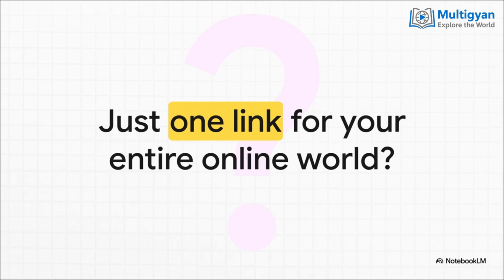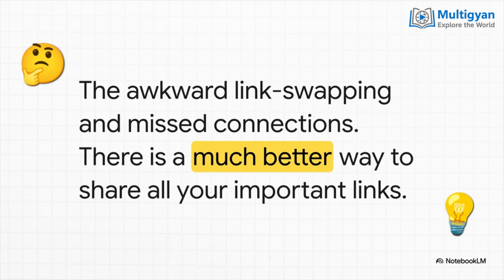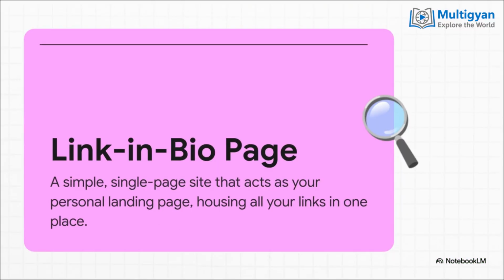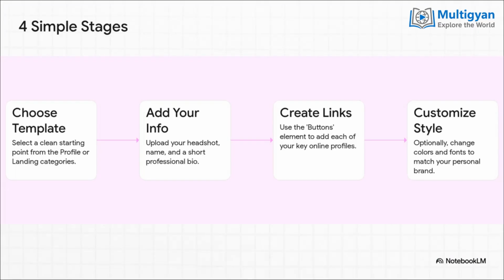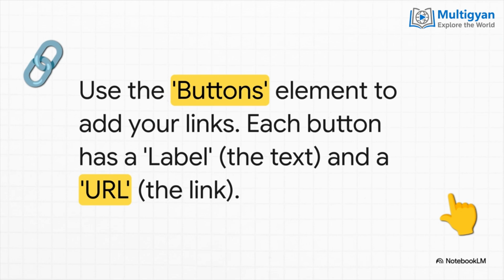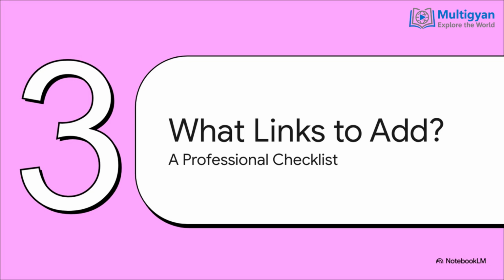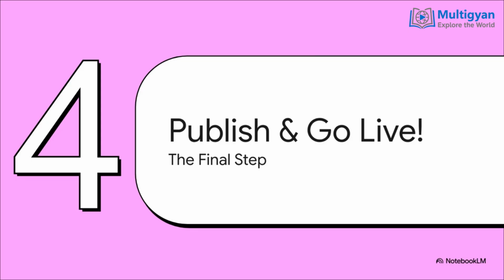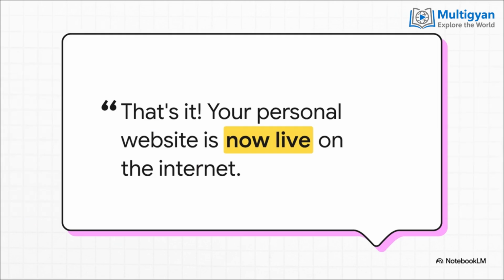How to Create a FREE Website in 1 Hour! (Link-in-Bio Tutorial)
Tired of only having one link in your social media bio? In this video, we'll show you how to build a beautiful, professional 'link-in-bio' website for FREE, in under an hour, with no coding skills required!

This is the perfect weekend project to instantly upgrade your personal brand online. We'll walk you through the entire process step-by-step using a simple and powerful tool called Carrd. By the end of this tutorial, you will have your very own live, single-page website to act as your digital business card and a central hub for all your important links.

📖 Want a written, step-by-step guide with links to all the tools mentioned? Read our complete 'Weekend Project' on the Multigyan blog:

In this video, we'll cover:
  ✅ Why you need a personal "link-in-bio" landing page.
  ✅ A walkthrough of our recommended free tool, Carrd.co.
  ✅ Step 1: Choosing the perfect template.
  ✅ Step 2: Adding your picture and professional bio.
  ✅ Step 3: Adding buttons for all your links (LinkedIn, blog, portfolio, etc.).
  ✅ Step 4: Publishing your new website to the world!

If you create a website using this guide, share the link in the comments!